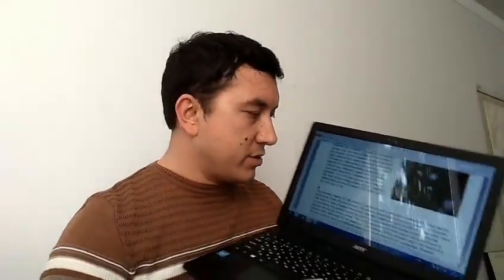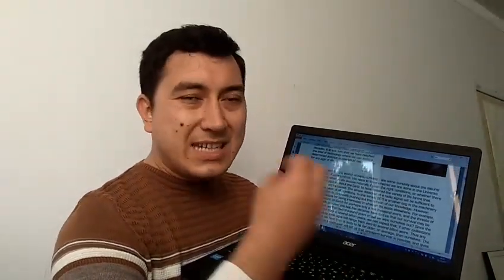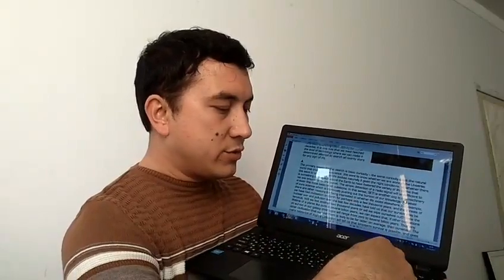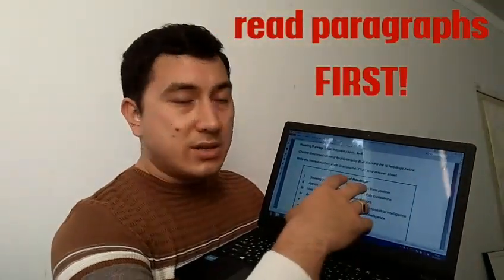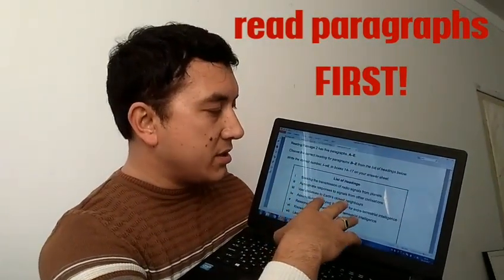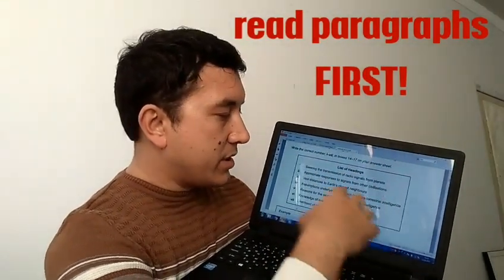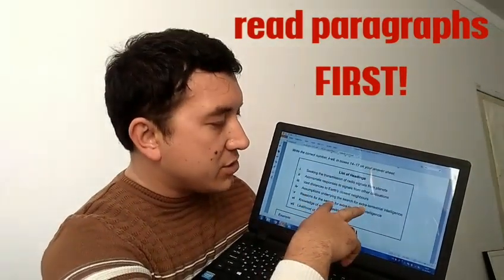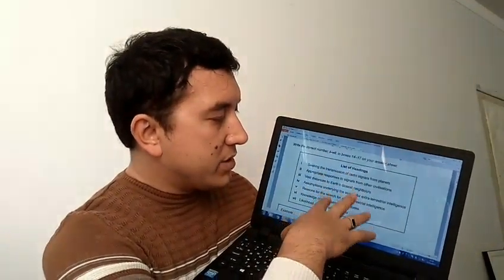HEADING savol turida nima qilish kerak?😩😷 (5 min )